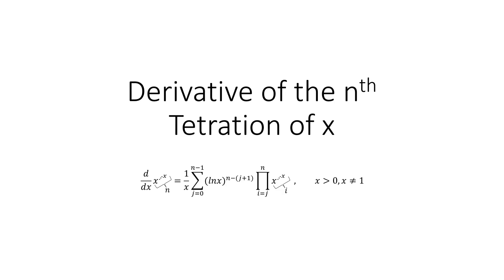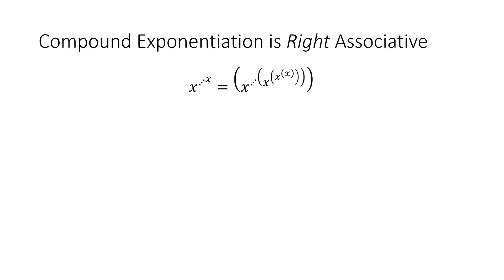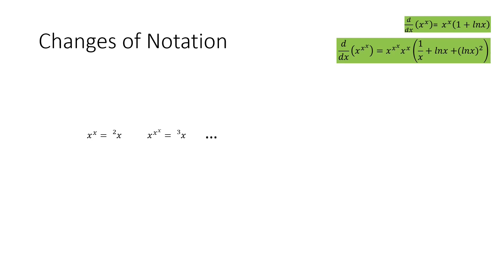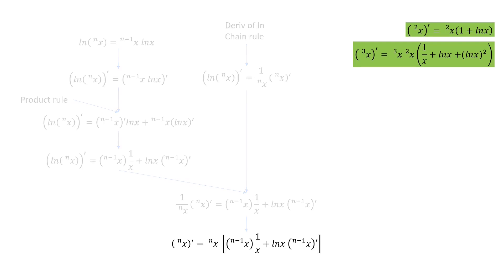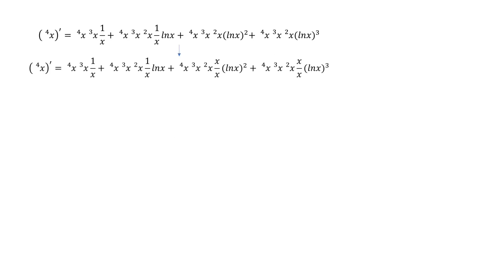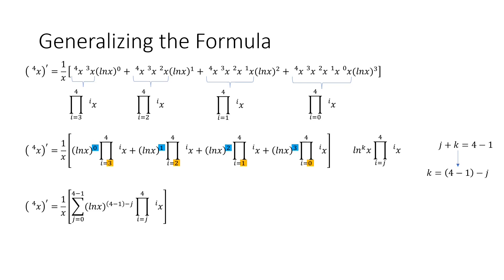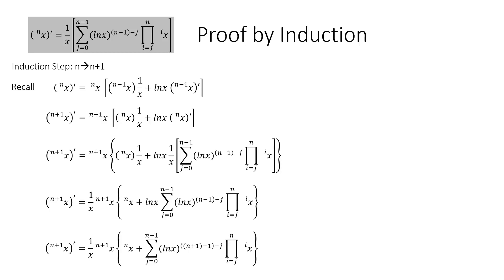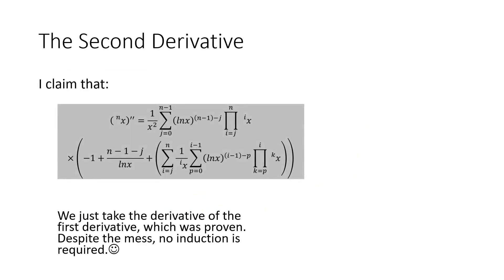how to prove the derivative of the nth tetration of x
Here, I derive the formula for the derivative of the nth tetration of x. I assume knowledge of derivative rules and finite summations and products, and some familiarity with proof by induction.

An alternative to the standard trick in this video, is take the derivative of e to the natural log of the nth tetration of x, which is just the derivative of nth tetration of x. Although typesetting is compounded (which is somewhat moot in a video on power towers :)), this has the virtue of needing only one derivative operation. See video by BiBenBap linked below for that method.

Alternative Videos:
If memory serves, there was a sublime alternative video by a Youtube channel known as "What the hectogon?" also on the derivative of nth tetration of x, which uses the Lambert-W function. However, for now I'm not seeing that video in a search.

The piano music excerpts in this video were composed, performed and recorded by me, Sobermath.